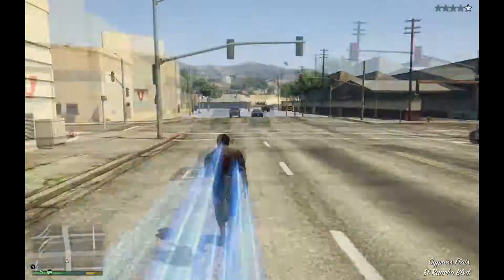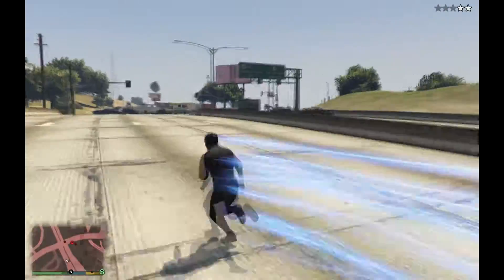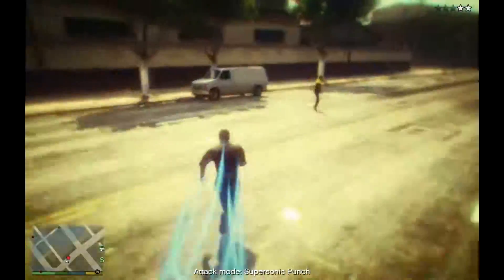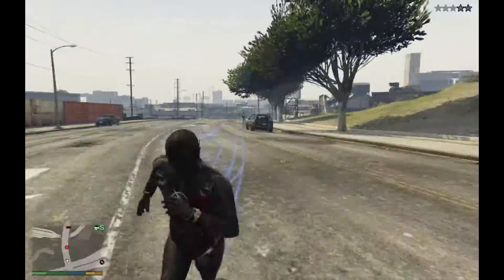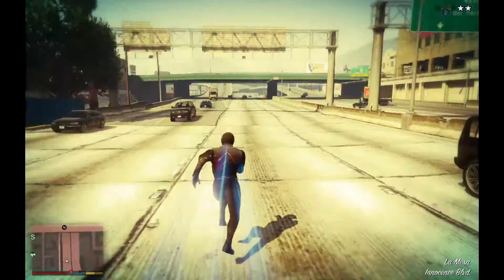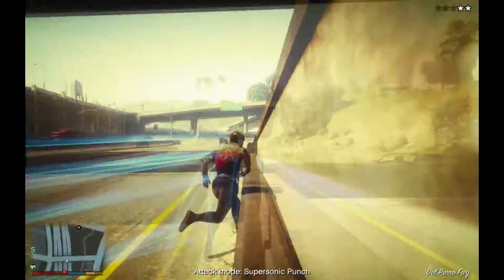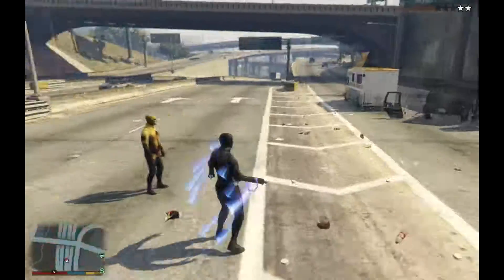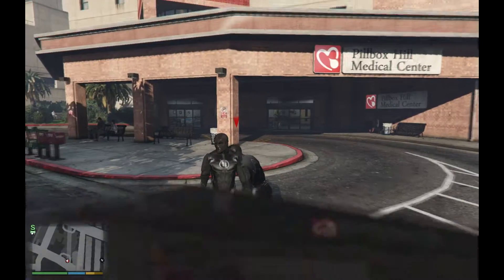GTA 5 PC Zoom Mod w/ Super Speed - Reverse Flash Hunting Zoom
Hunter Zolomon, Zoom, once more faces off against Reverse Flash! This is the ultimate flash mod with super speed ! Featuring Zoom !